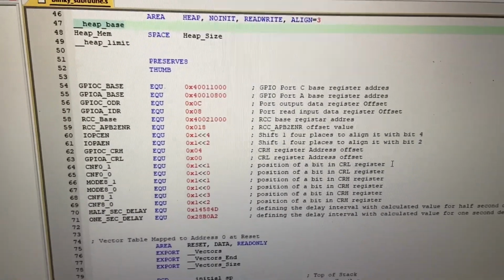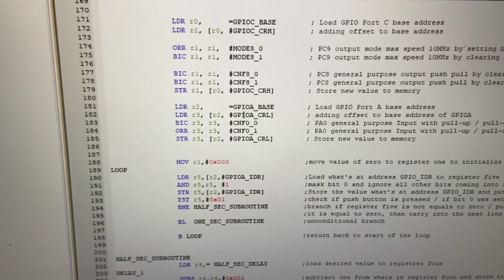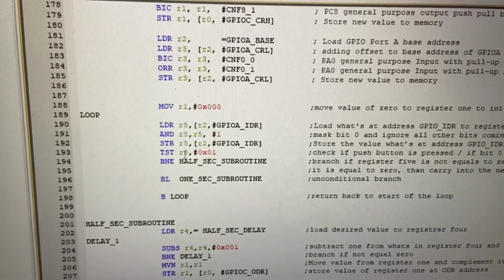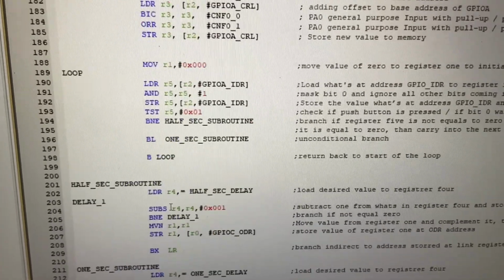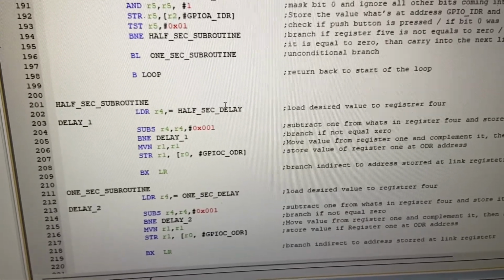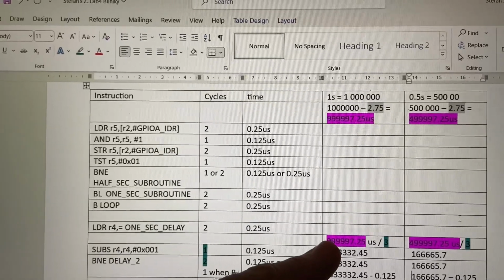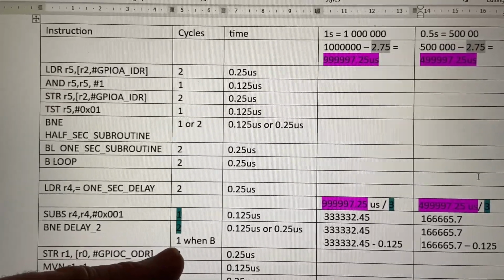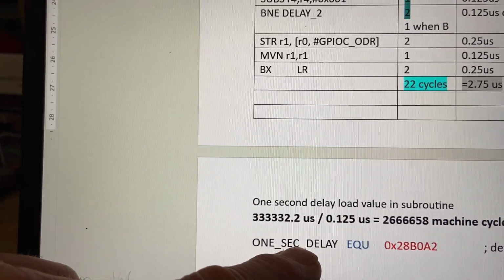STM32F100RB Blinking LED using machine clock as delay, in low level assembly code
STM32F100RB Blinking LED using machine clock as delay, utilizing conditional branch to subroutine concept in low level assembly code. When user button not pressed LED blinks every second, when user button is pressed LED blinks every half second.